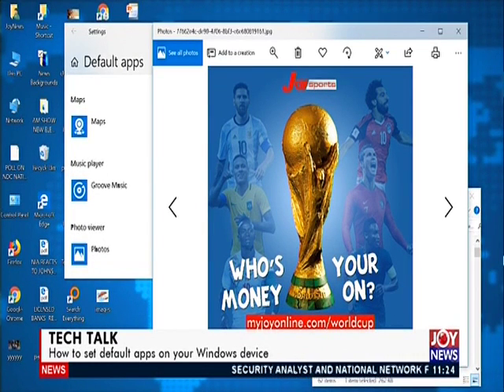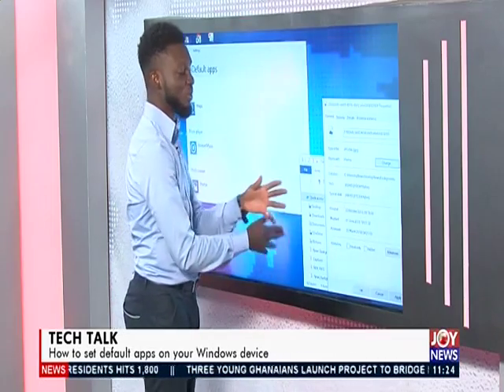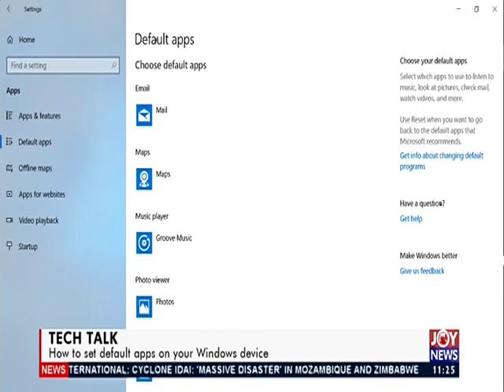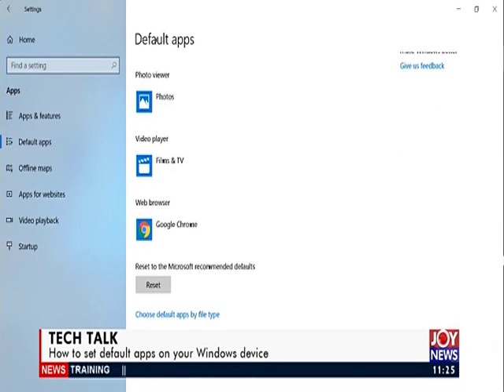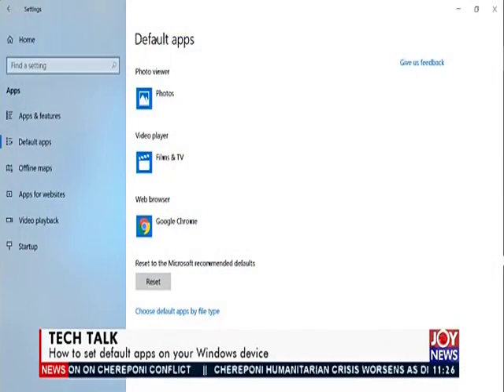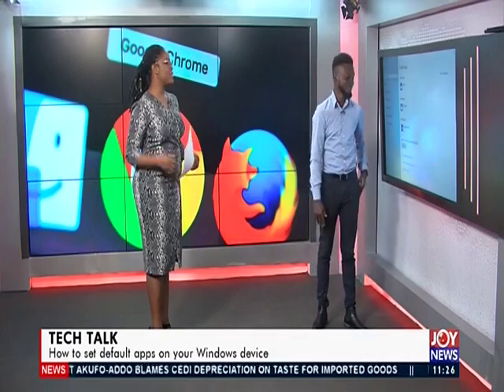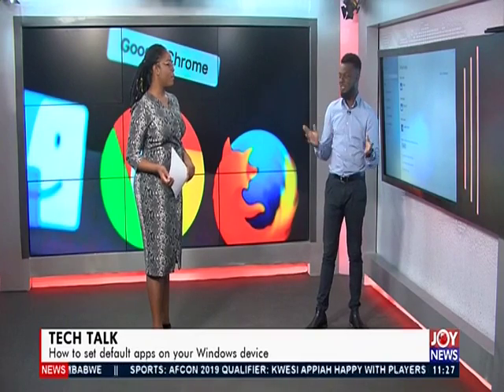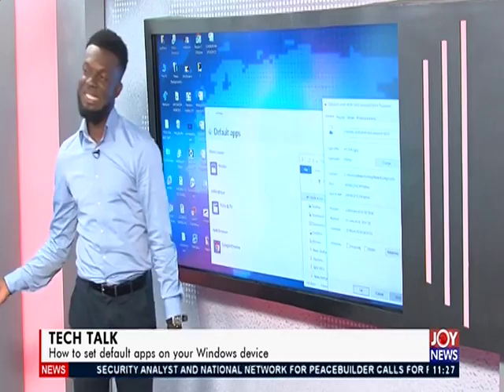Tech Talk: How to set default apps on your Windows devices - JoyNews Interactive (20-3-19)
Tech Talk: How to set default apps on your Windows devices - JoyNews Interactive